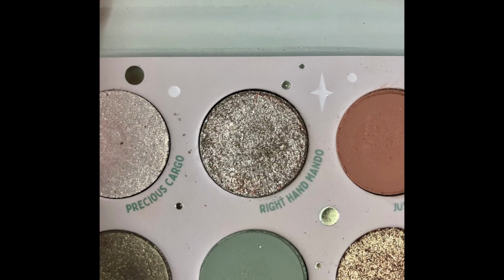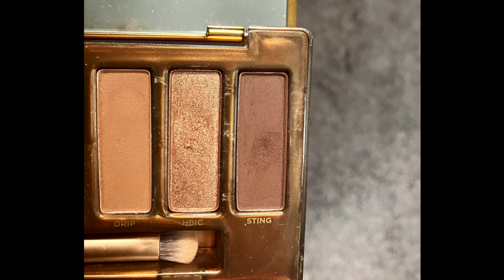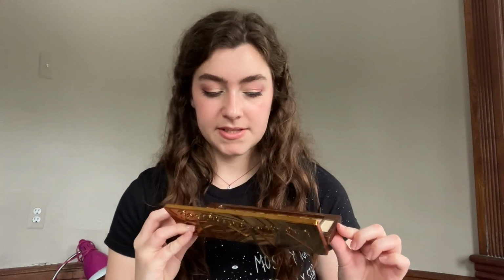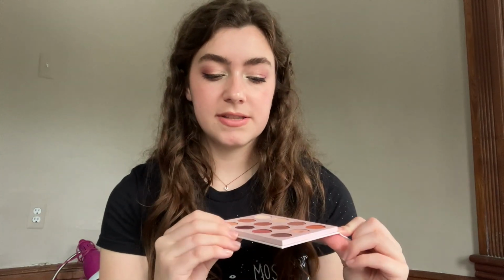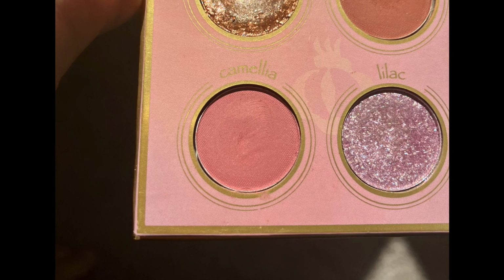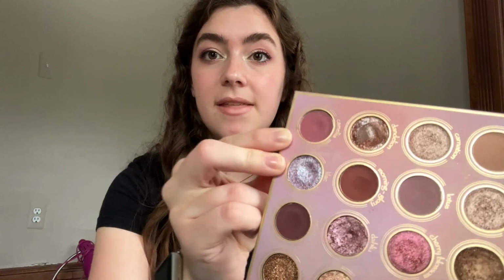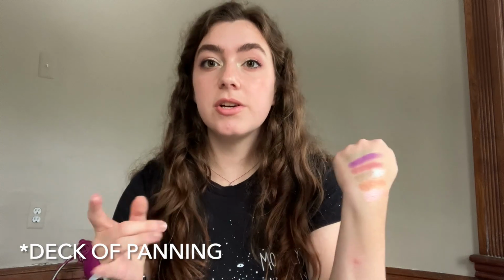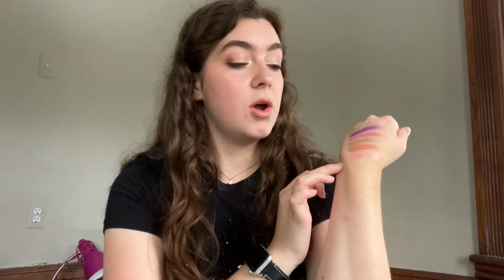Pan Those Eyeshadows Update 10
Despite not having any pans, I'm happy to keep this project moving. Thanks so much again for your support on my last update!!

For more progress pics and other projects check out my insta!